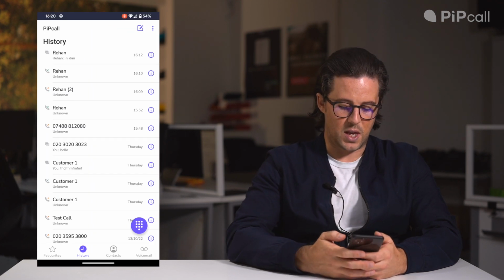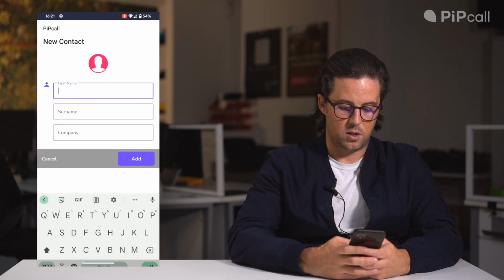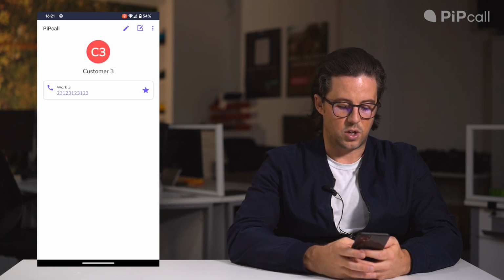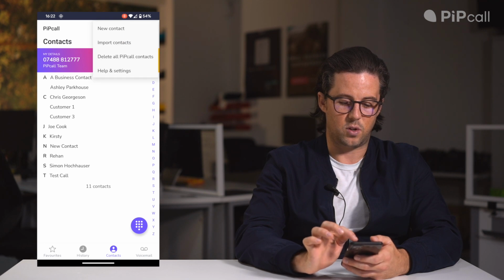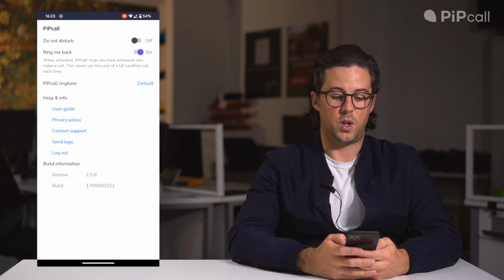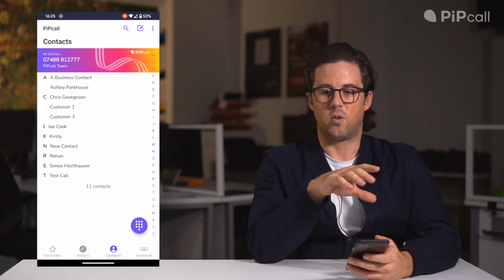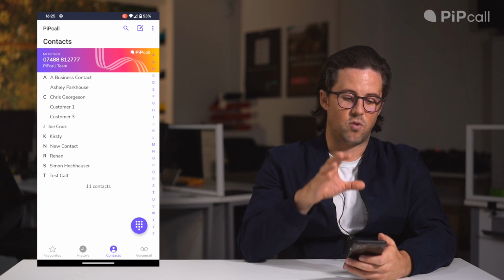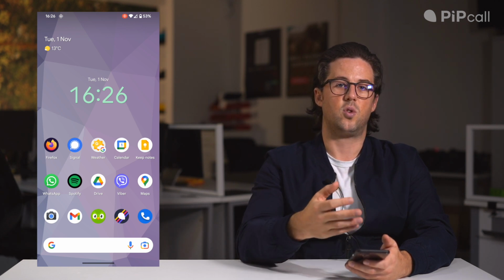Watch the PiPcall app overview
In this video we show you the main features of the PiPcall app.